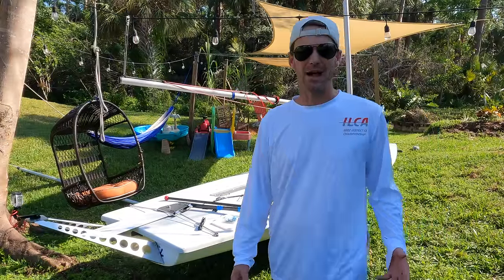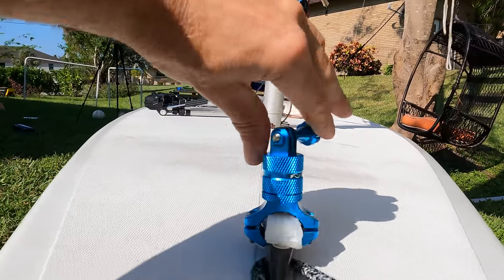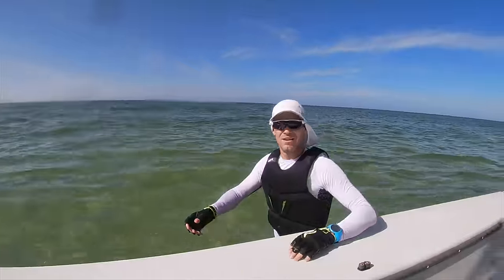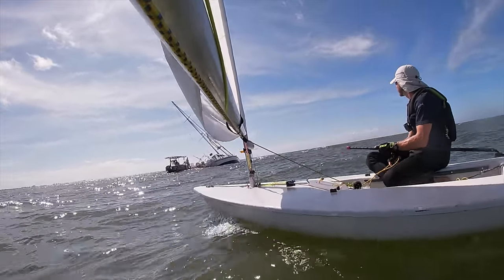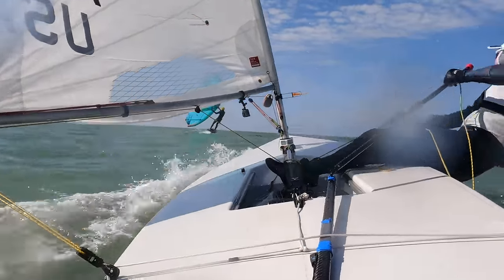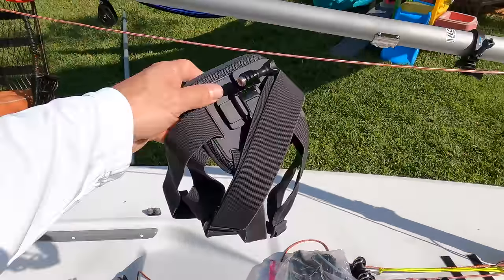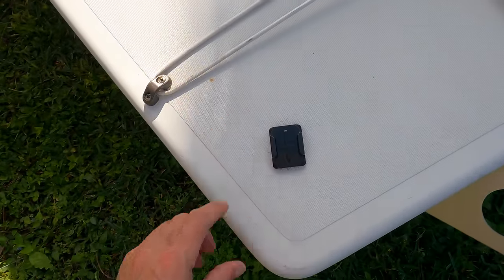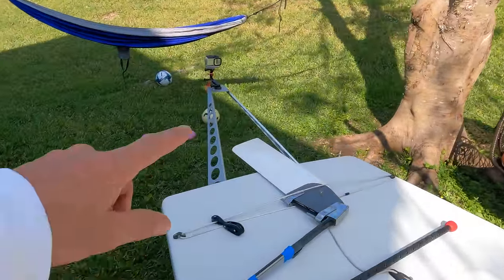Best 📷 Camera Mounts on a Dinghy Sailboat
After two years on the water recording, I have finally figured out the best mounts and angles for recording video on your dinghy sailboat.

Rotation Aluminum Mount Holder for bow